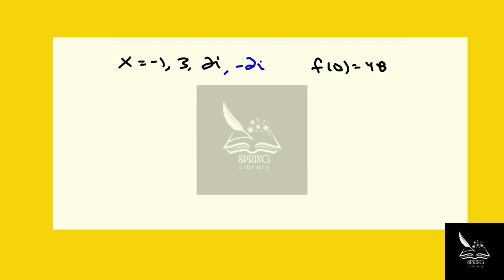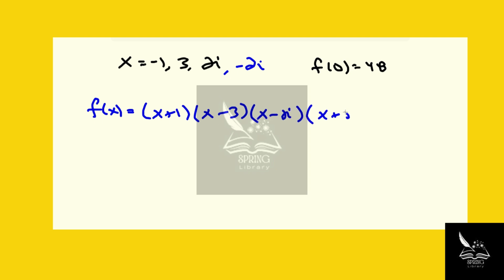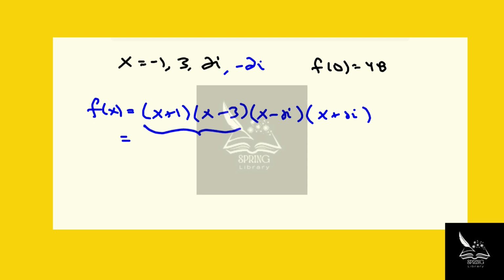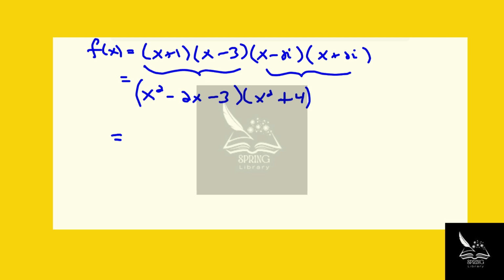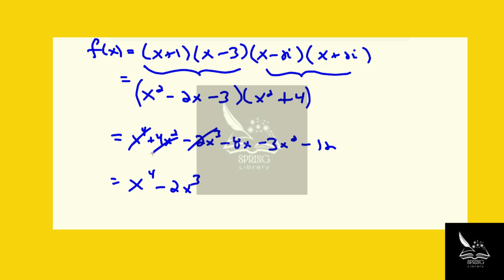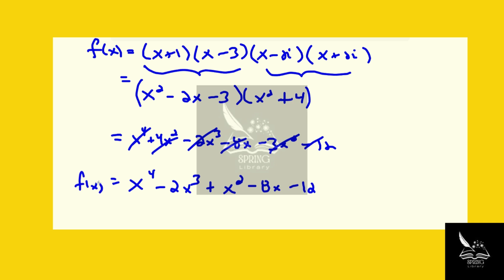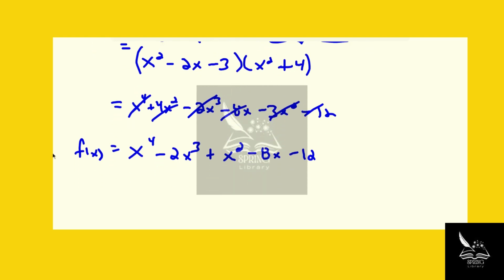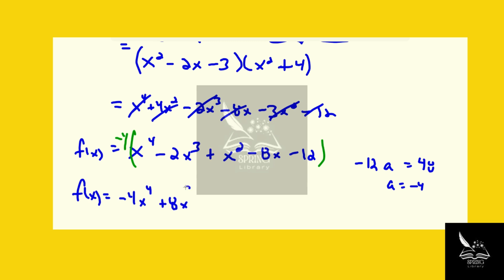[Math] Construct a polynomial f(x) of least degree with real number coefficients using the given